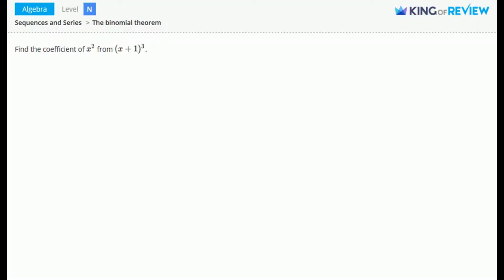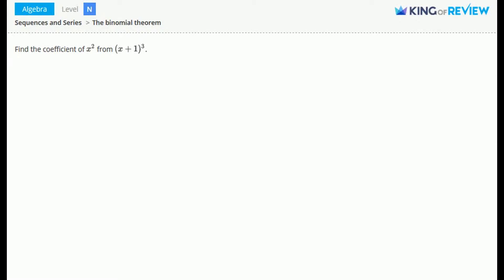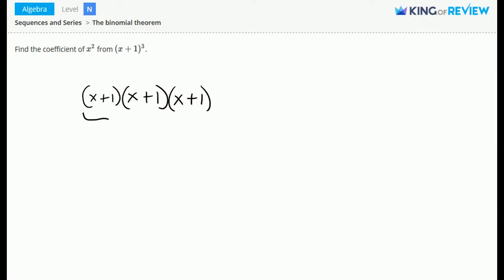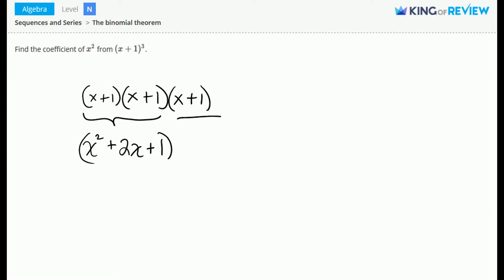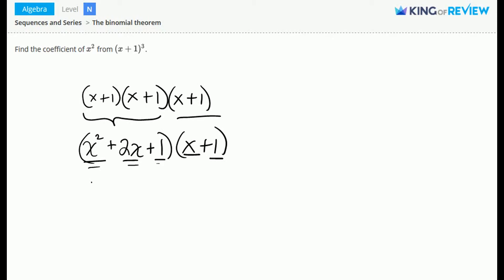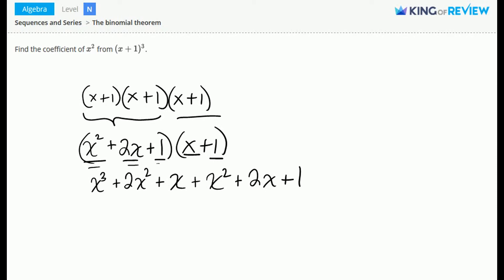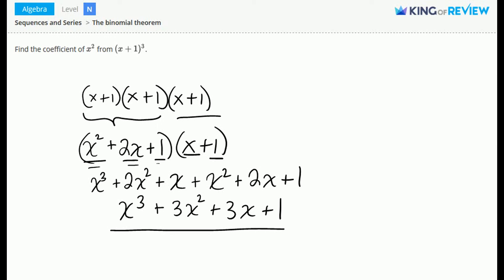[Algebra] 11.5 The binomial theorem (11.Sequences and Series)